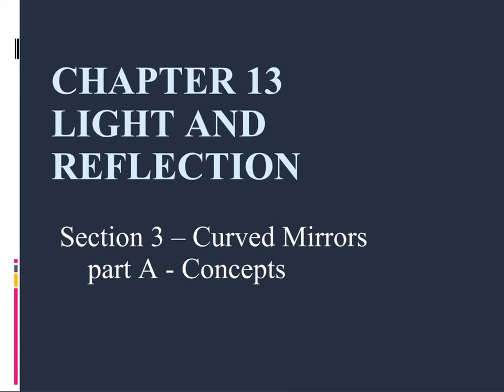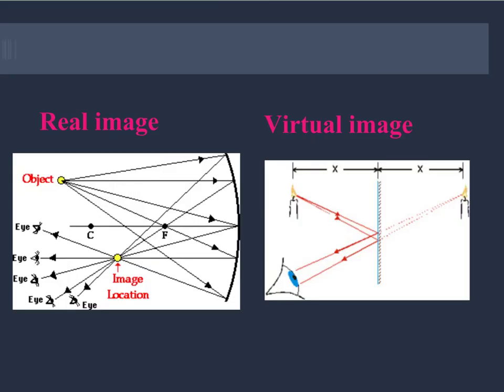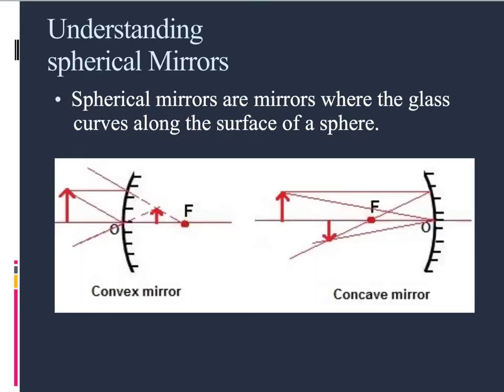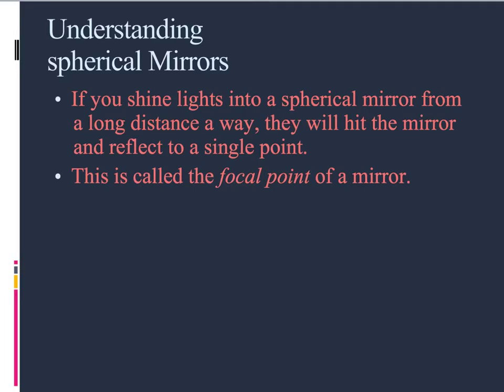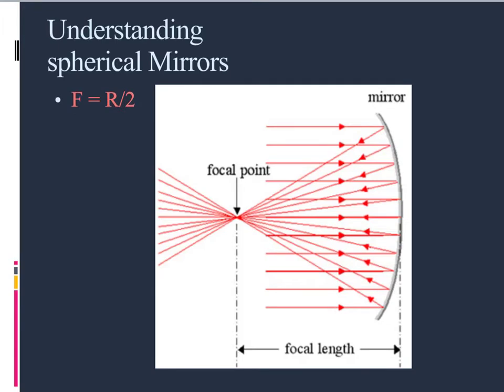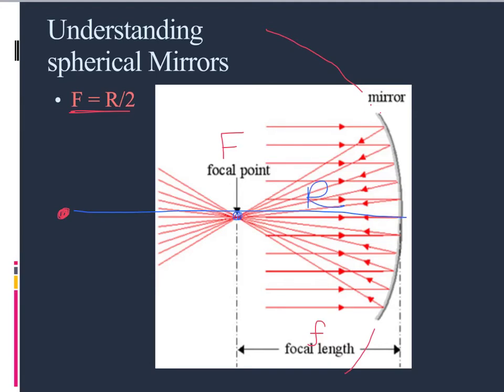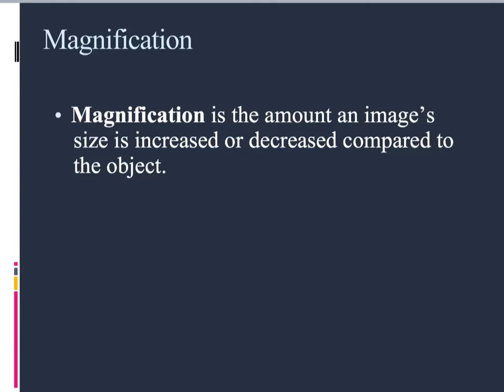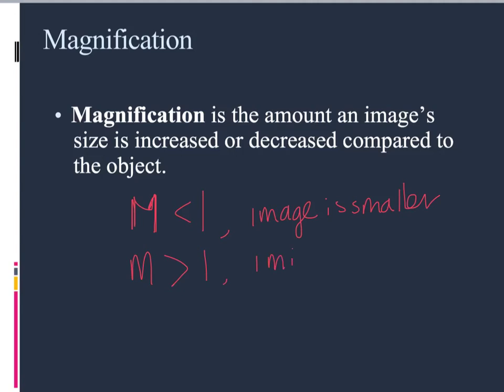13.3a - curved mirrors- concepts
13.3a - curved mirrors- concepts